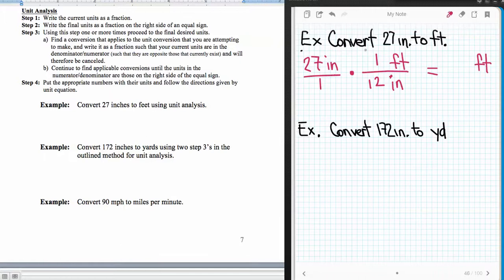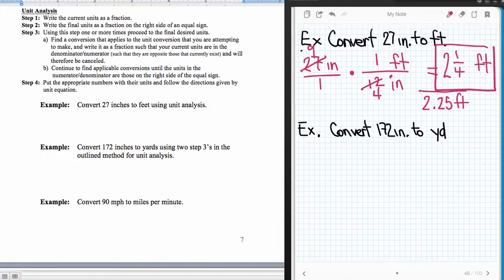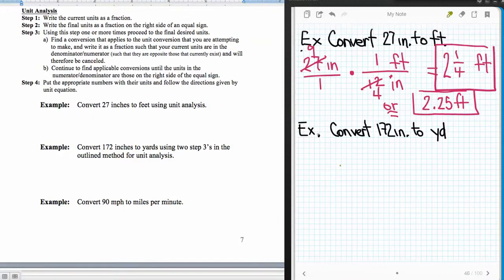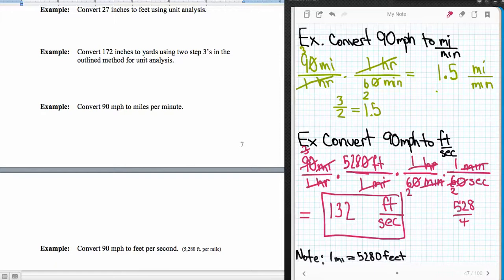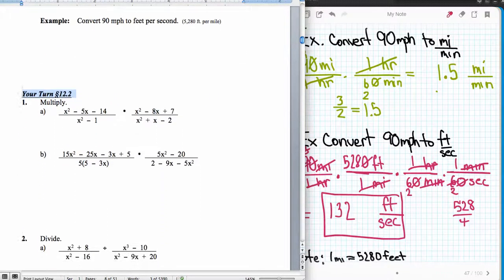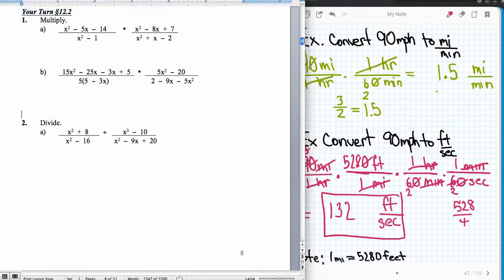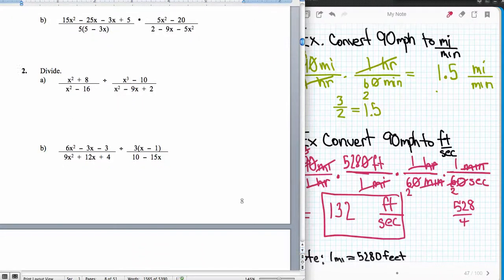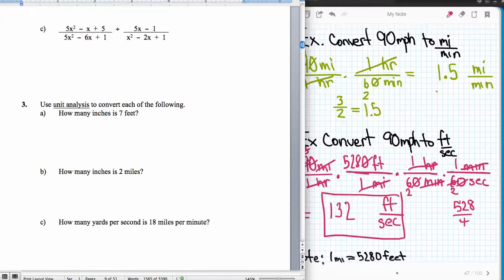§12.2 Unit Analysis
Unit Analysis, Rates, Ratios